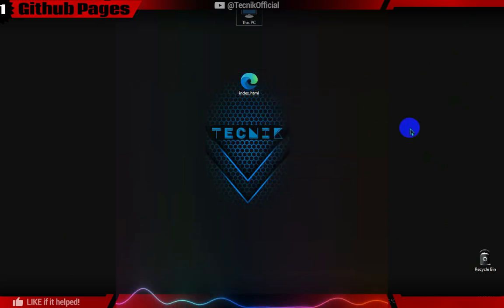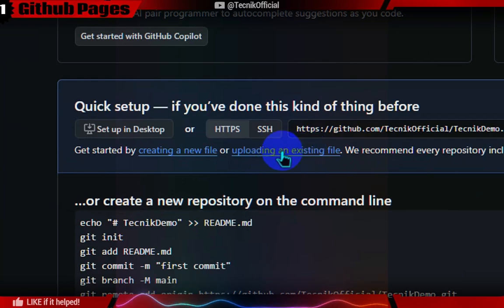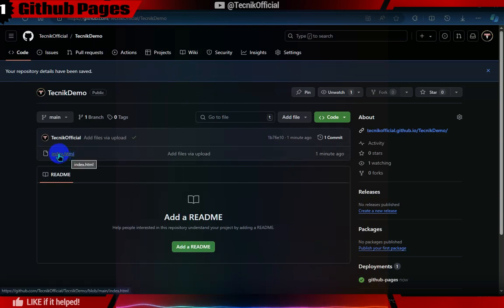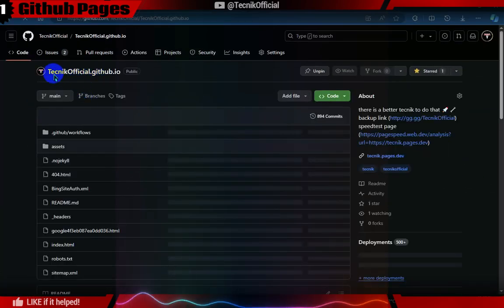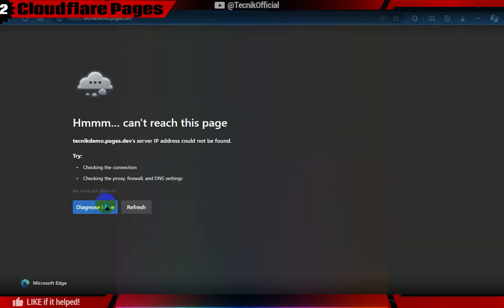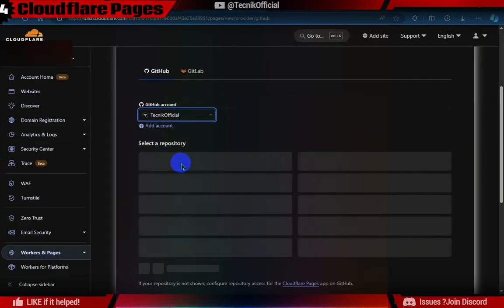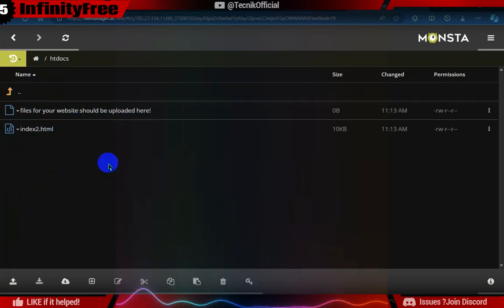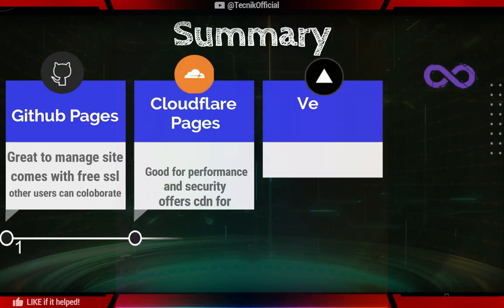🌐Host Site for FREE | Cloudflare pages, github , vercel , deployment detailed guide ✅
➤ Detailed guide on how to host your site for free with ssl certificate .
▶️Chapters :
00:00 - In this video
00:15 - Github Pages
06:01 -Cloudflare Pages
07:57 - Vercel Projects
10:07 - InfinityFree

: ♪ Syn Cole - Feel Good | ♪ Jim Yosef - Link | ♪ Tobu - Roots | ♪ Retro - Vision I ♪ Jim Yosef - Firefly
🔗Mentioned (Official Link) below🔽

❓Queries Solved in this video :
host site for free forever
how to use cloudflare pages
how to upload site in vercel
how to get github.io domain in github pages
host site in github pages
host dynamic sites for free